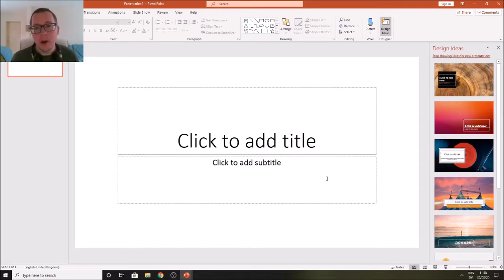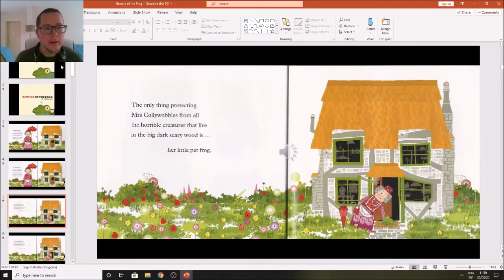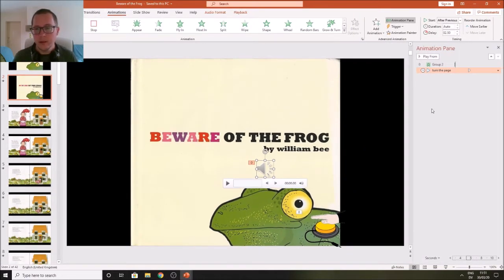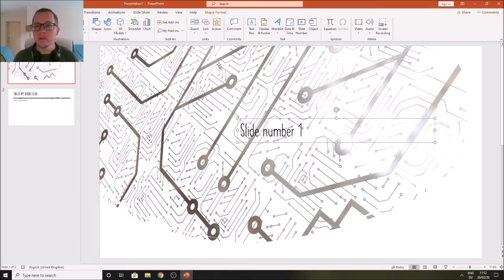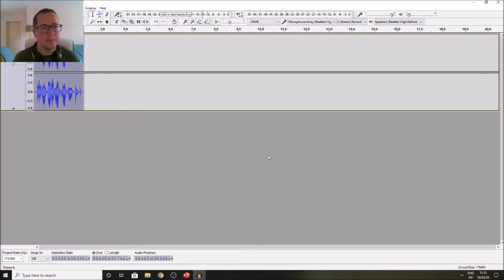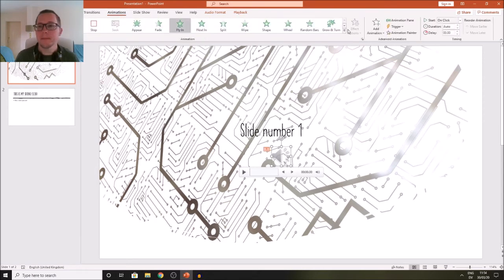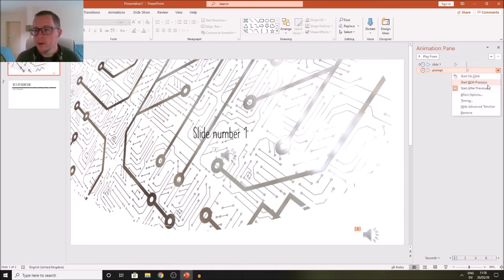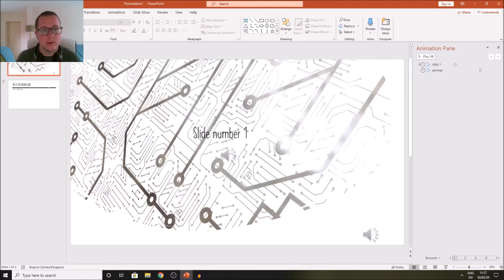PowerPoint Audio & Audio Prompts for VI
A quick 10 minute instructional video on how to add audio to a PowerPoint and how to add audio prompts to allow someone who has a visual impairment to know when to progress to the next slide.